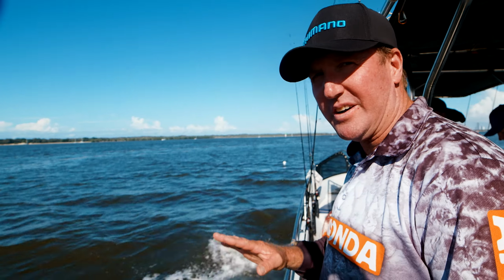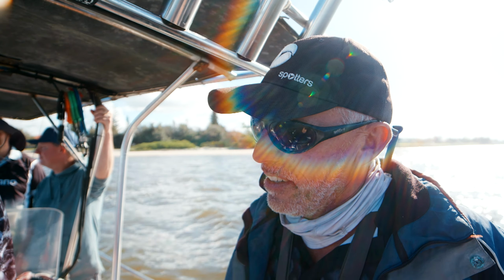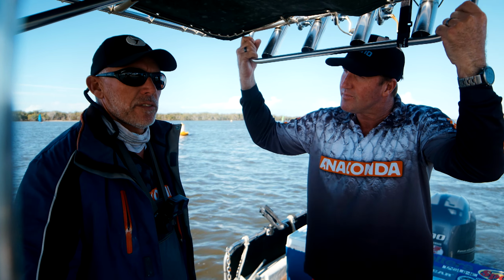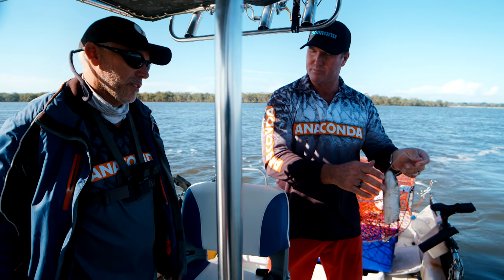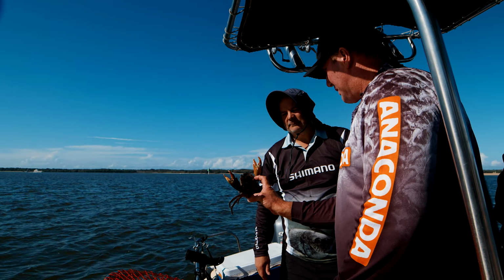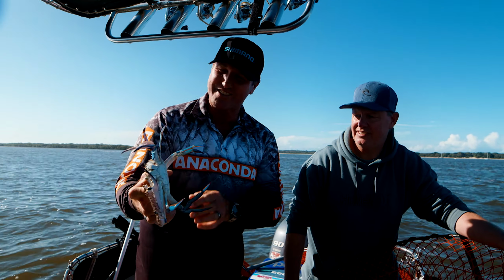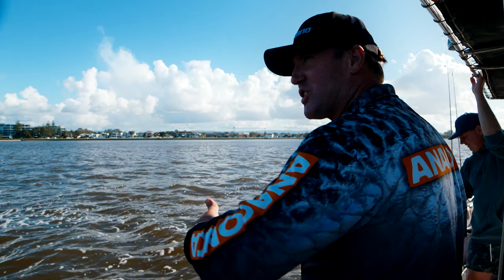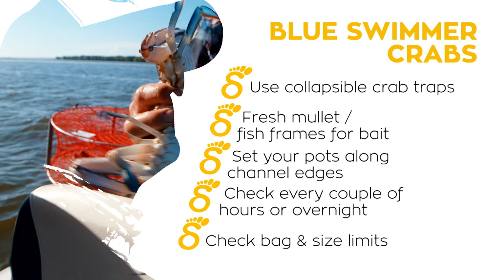Crabbing Like a Pro: The Ultimate Guide to Catching Blue Swimmer Crabs | Step Outside with Paul Burt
Join Paul Burt on "Step Outside with Paul Burt" for  the Ultimate guide to Catching Blue Swimmer Crabs, focusing on the delectable blue swimmer crab. Learn how to navigate against the current for successful pot retrieval, select prime locations, and use fresh bait for the best catch. Discover the importance of sustainability through state-specific regulations, releasing undersized and female crabs. Paul's expert tips on using collapsible traps and cooking methods will elevate your crabbing experience. This episode blends technique, environmental respect, and culinary enjoyment, perfect for enthusiasts eager to explore the waters.